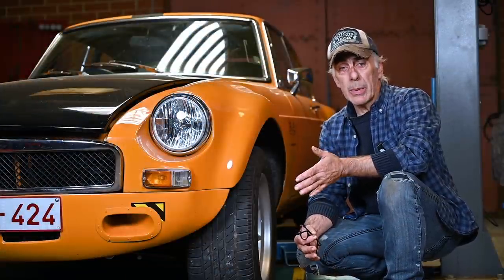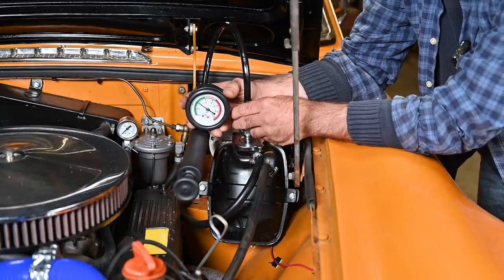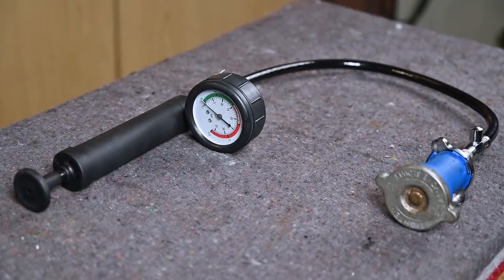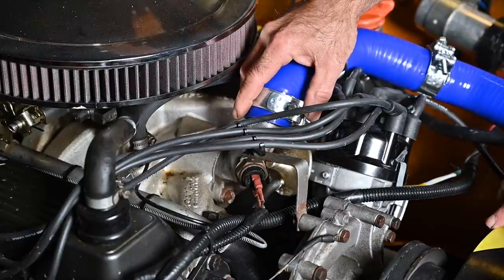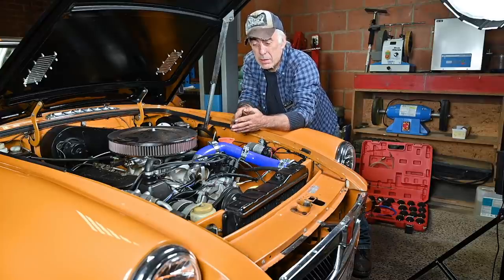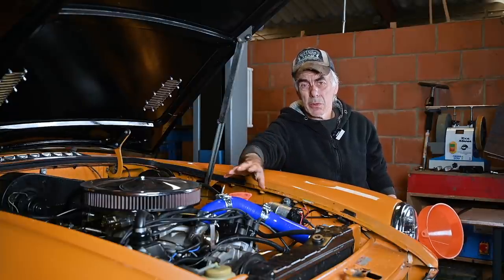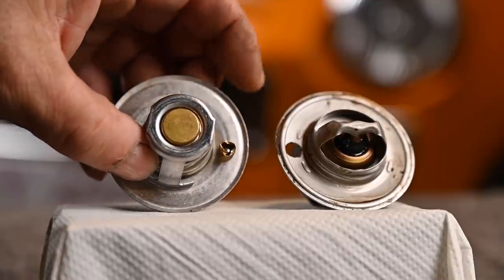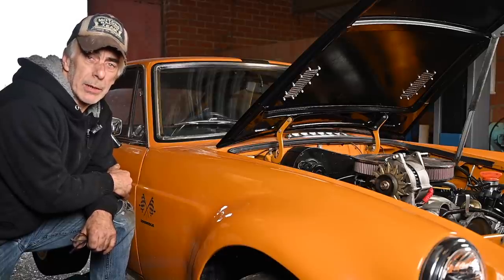Classic car Cooling System analysis, testing , and fixing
This video addresses cooling problems on classic cars , how to diagnose and test and replace elements.